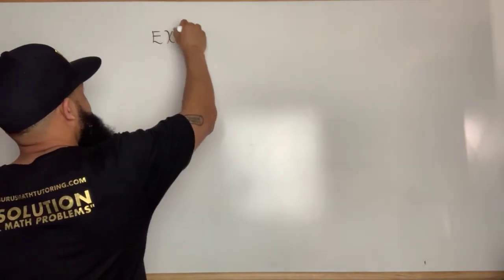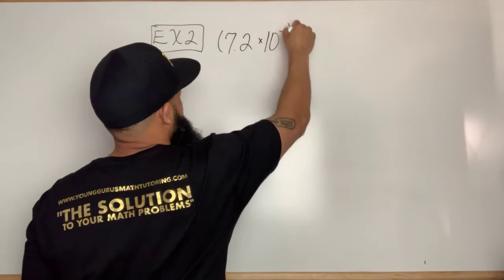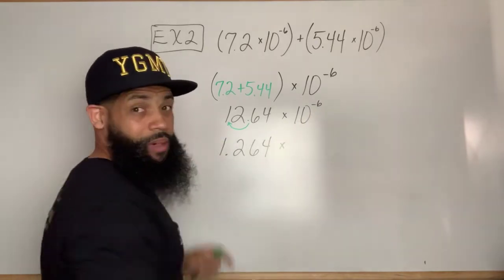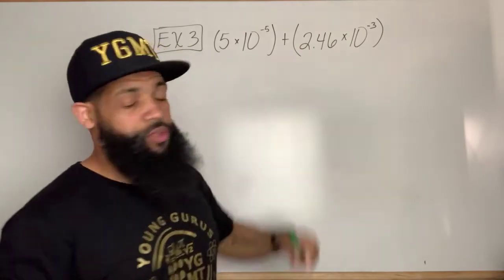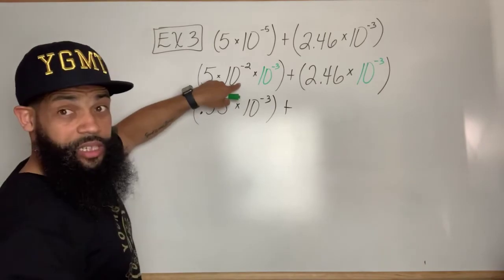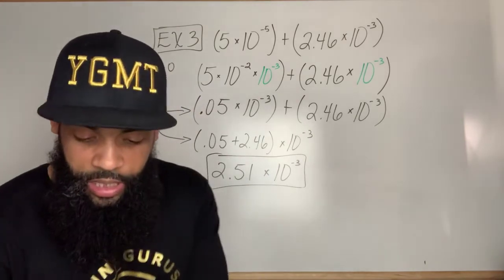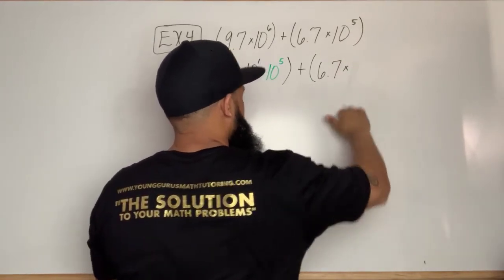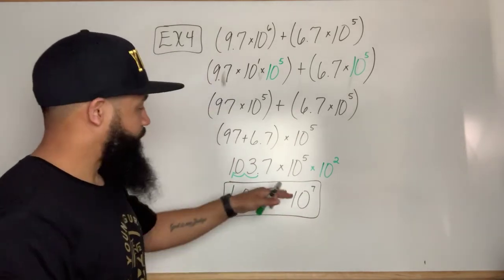Best Online Math Tutor | Adding Numbers in Scientific Notation 8EE.A.4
This lesson shows students how they can use addition with scientific notation. Teachers can use this to supplement instruction on common core state standards of mathematics 8EE.A.4